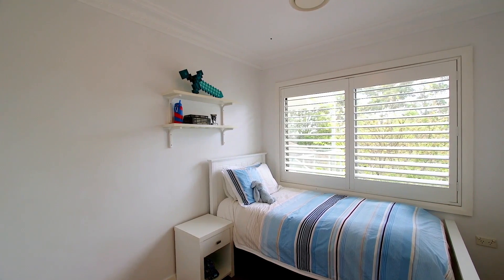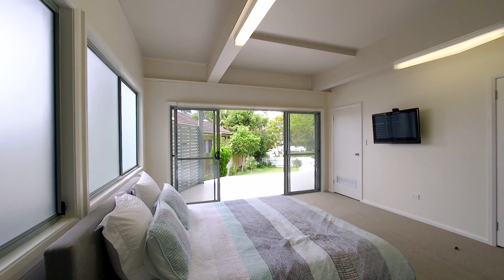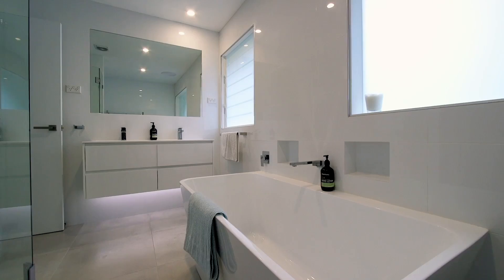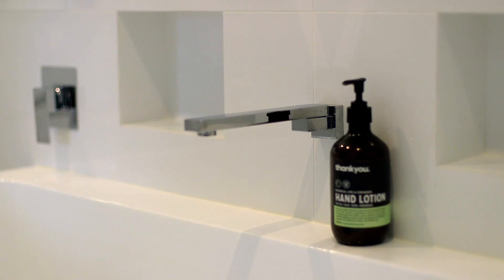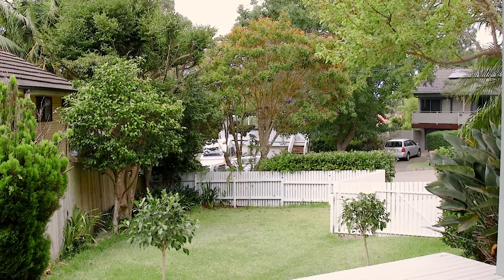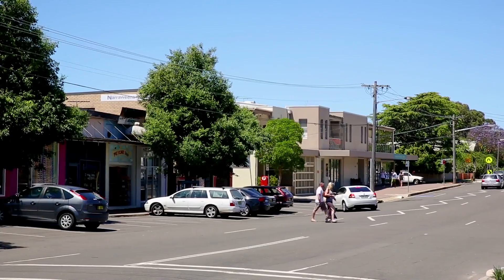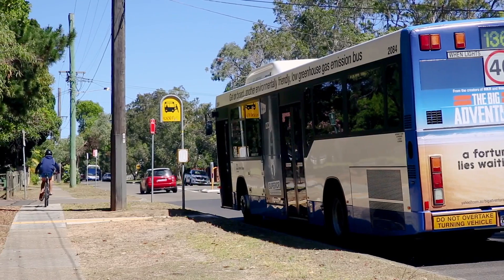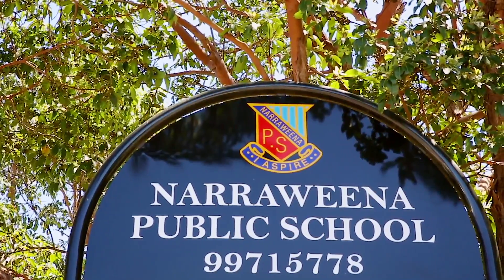Narraweena, 7 Loch Etive Place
7 Loch Etive Place Narraweena NSW

Marketed by:
(M) McGrath Dee Why